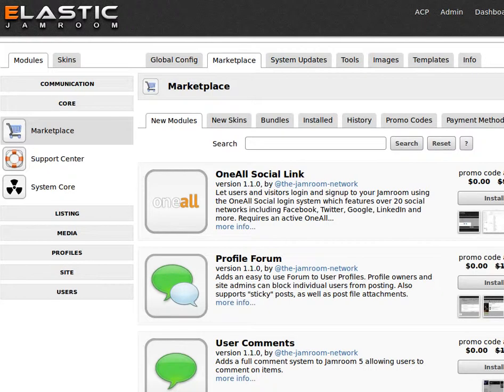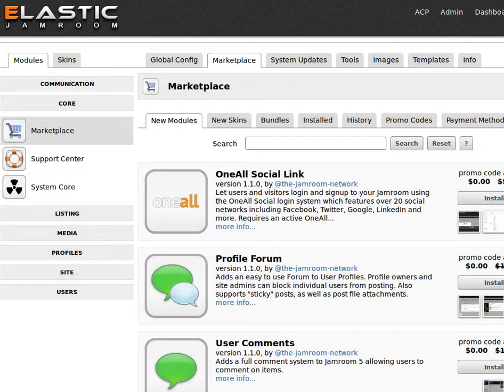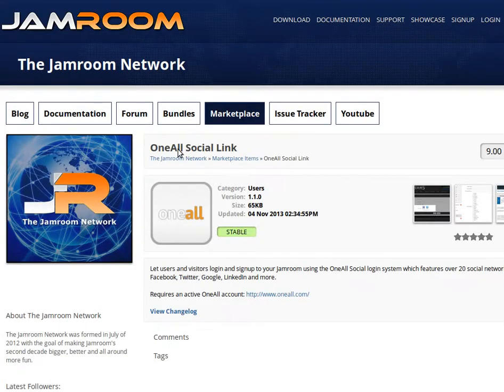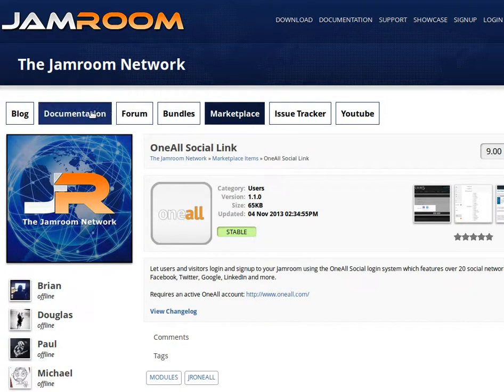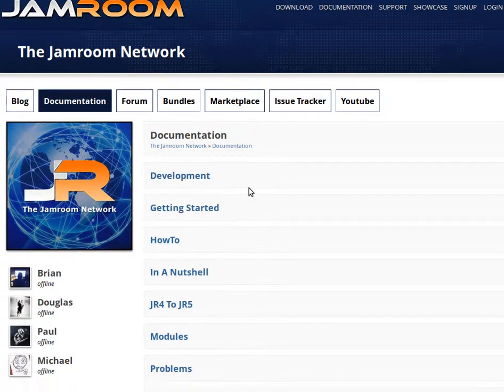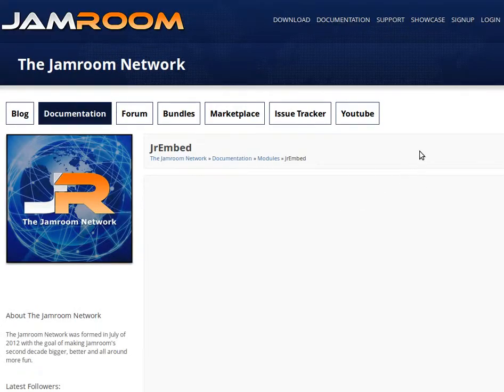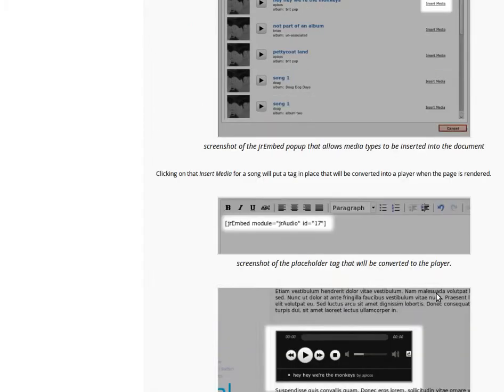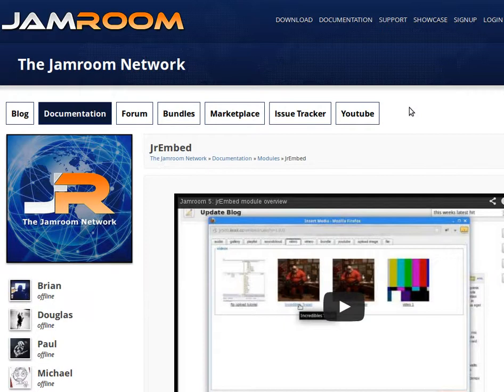udemy wrapup section3: "Selecting Modules"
A wrapup of section 3: "Selecting Modules" for the udemy.com course "Start your own Community Website."